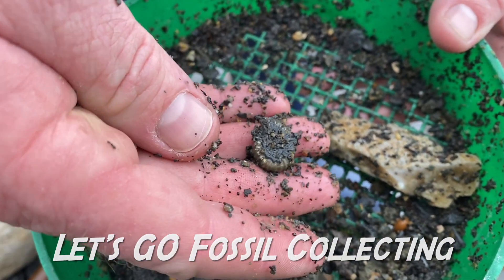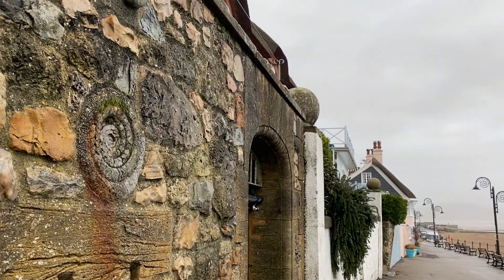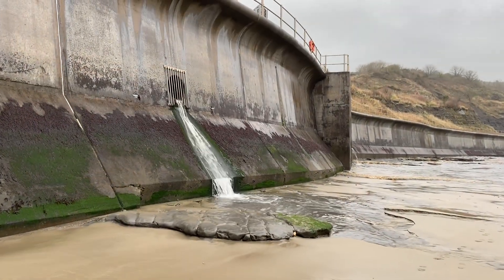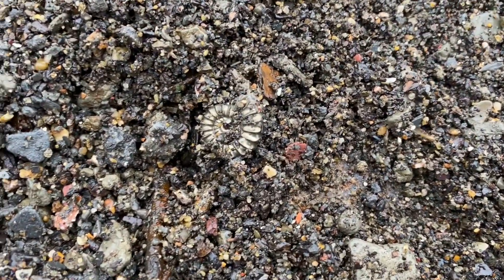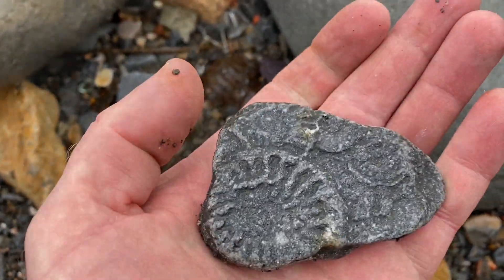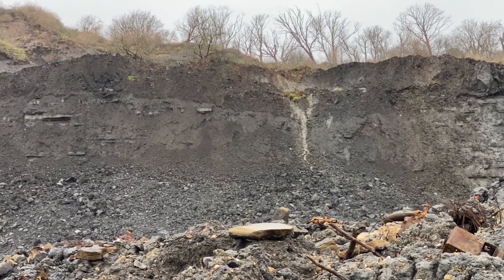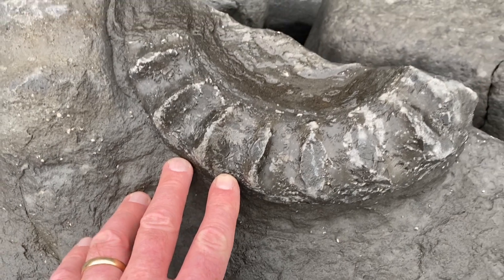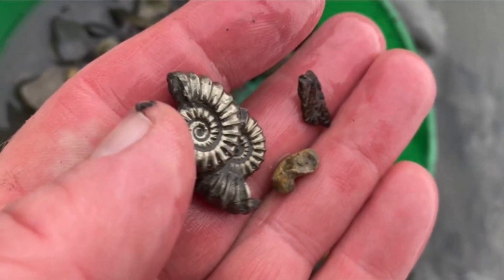Fossil Hunting Luck For A Professional Fossil Hunter( Lyme Regis, Dorset, U.k)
I hope you find some fossils along the Jurassic Coast-at low tide.Have a look at some of the fossils you can find along the Jurassic Coast in this video.The best tools are your eyes when finding fossils. This video of some great fossil finds, was made during a very wet and windy January day. The Jurassic Coast really does have some stunning fossils. I recommend wearing safety glasses and sturdy rubber gloves when hammering the right rocks. Remember the cliffs are dangerous and liable to fall suddenly and without warning. Keep away from the dangerous cliffs the best fossils are washed out onto the beaches at low tide, by the sea's actions. Look out for the slippery seaweed on the ledges and rocks. I offer fossil walks along the Jurassic Coast on the following website, so feel free to take a look at the website I made, with our online fossil walks There is a fossil collecting code of conduct in place along the Jurassiccoast#fossilhunter#fossilhunting#ammonite